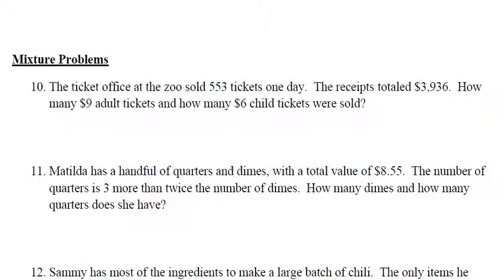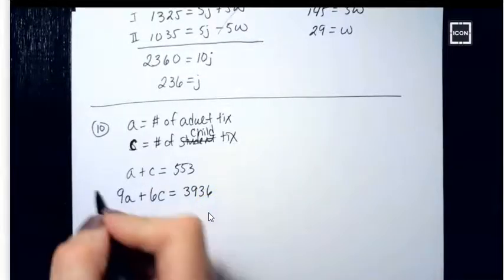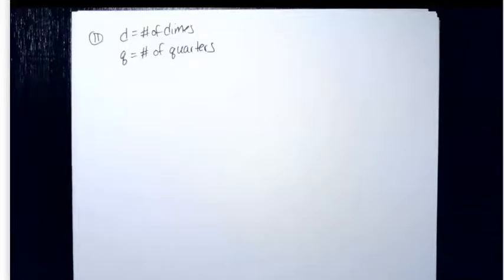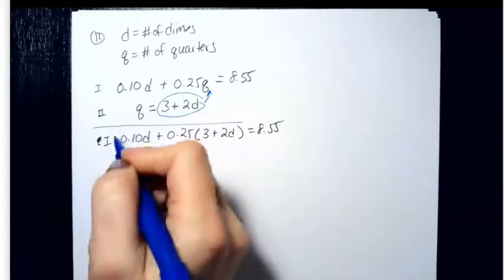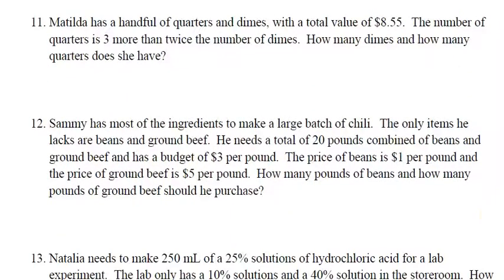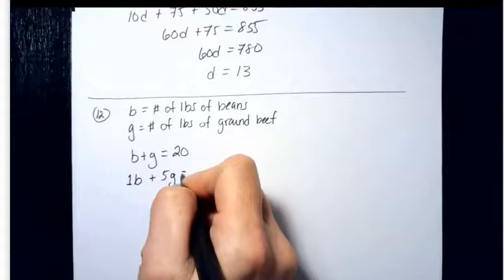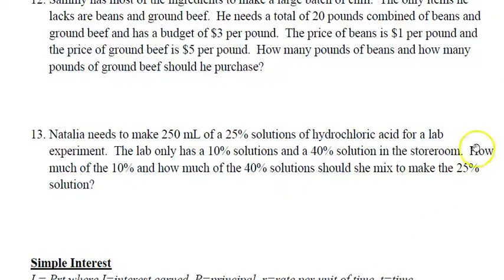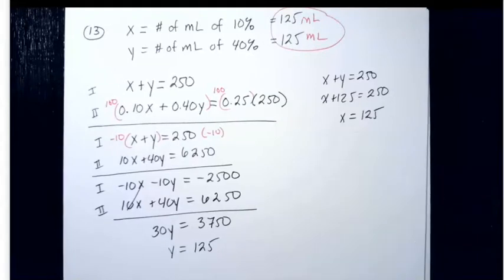Applications of 2x2 Systems 4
Mixture